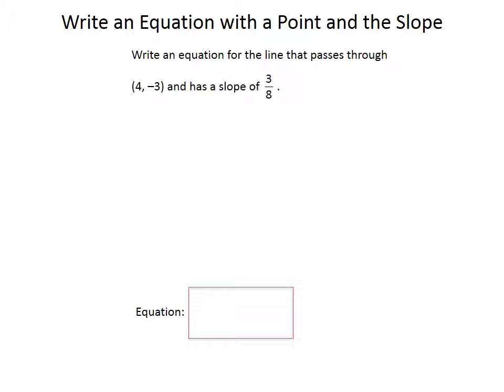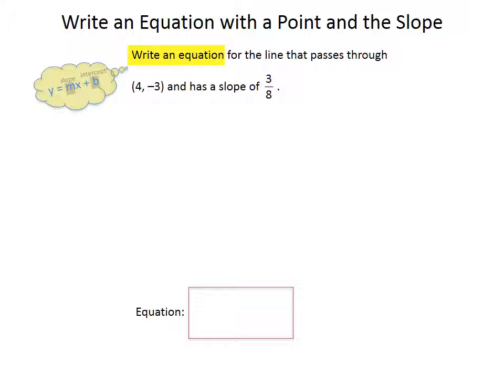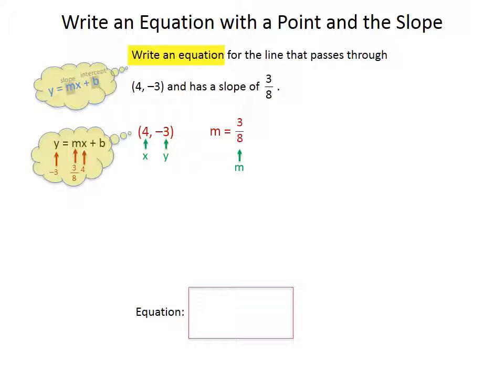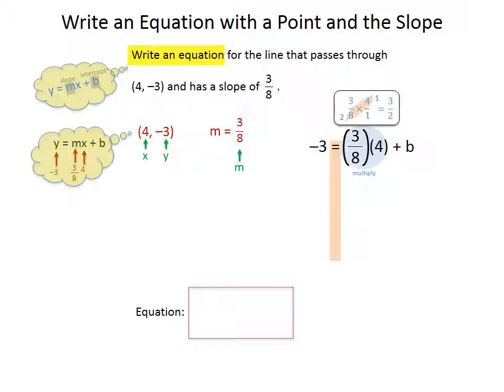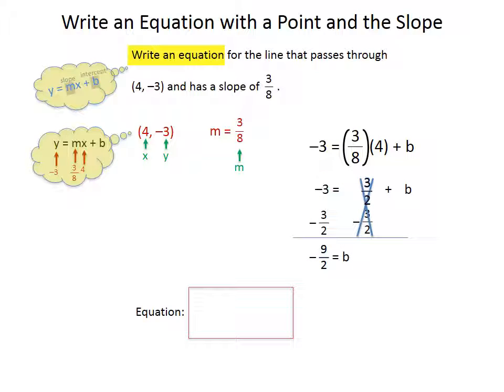9 4a WriteEquationPointSlope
This videos shows how to use y = mx + b to write an equation when you are given a point and a slope.